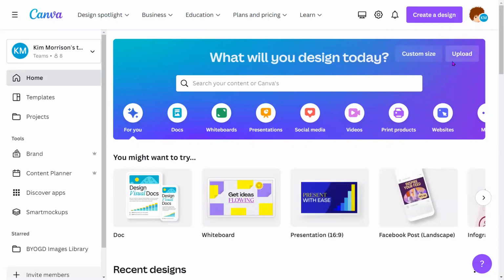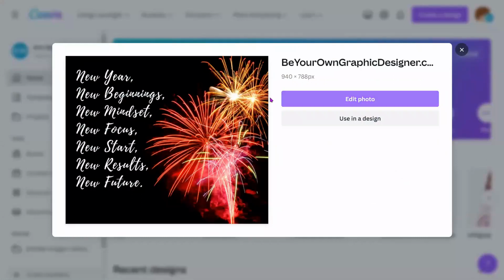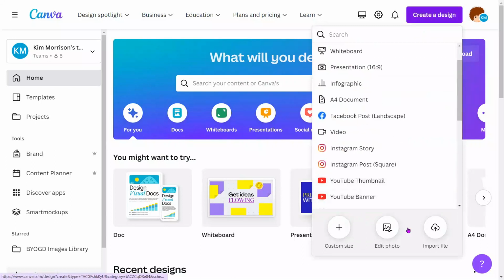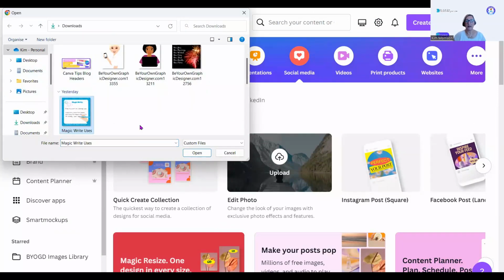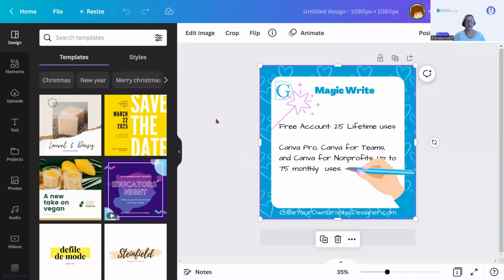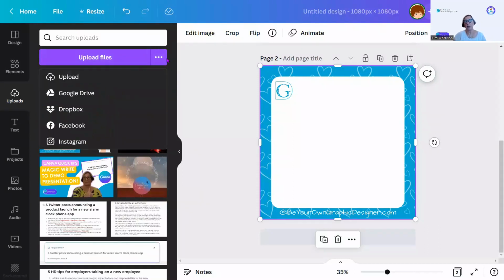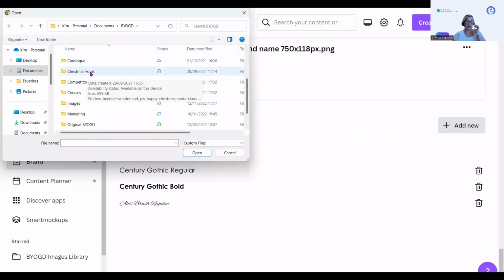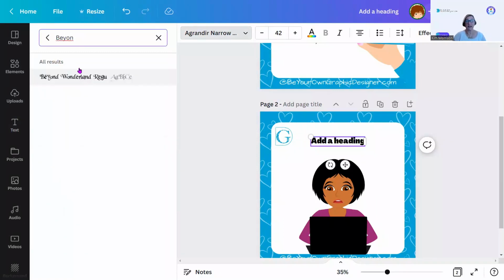Confused About Uploading to Canva? Watch This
Are you confused about uploading your photos to Canva? Wondering how to do it just the way you want it? Well, this is the ultimate guide for you! At least I hope so! In this video, I'll show you how to upload photos to Canva in lots of different ways. No more frustrating uploads!

If you're new to Canva or just need a quick tutorial on how to upload photos, this video is for you! In this quick guide, I'll show you all the basics of how to upload photos to Canva, from your Home page or your design screen and where they go when you upload them.

I also show you how to upload fonts but you do need a Pro or Teams account to do that and there's a link below that gives you a free 30-day trial.

Come on, let's get started!

00:00 Introduction
00:19 Uploading from your Canva Home screen
01:33 Finding your Uploads Folder
01:47 Uploading from Create a Design
01:58 Finding Uploads in Your Projects
02:20 Uploading from the Social Media tab
03:40 Uploading from the Design screen
04:17 Uploading fonts into your Brand Kit
05:02 How to use uploaded fonts in a design

Useful links:
❤️ Get Canva Pro for a FREE 30-day trial!

For videos on other photo editing apps in Canva, take a look at these: